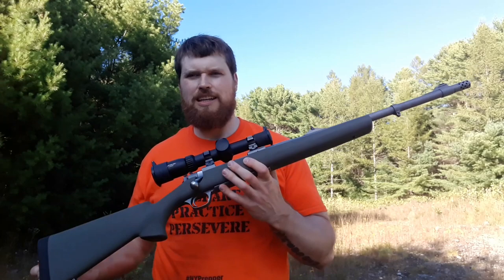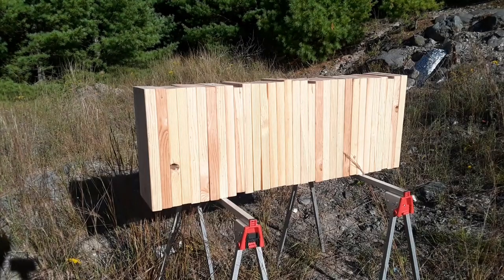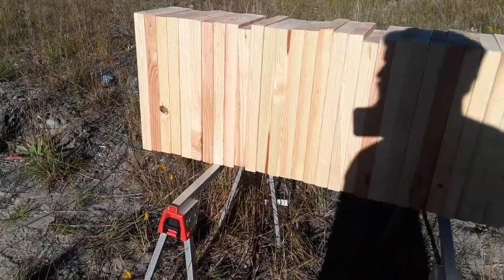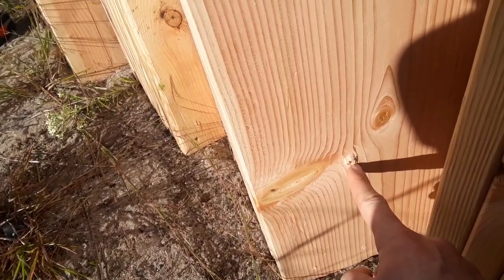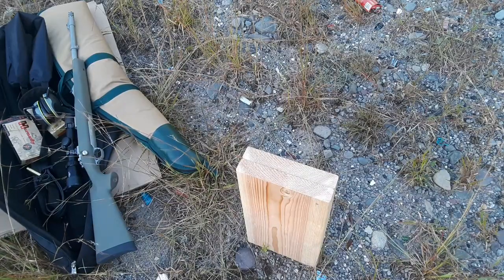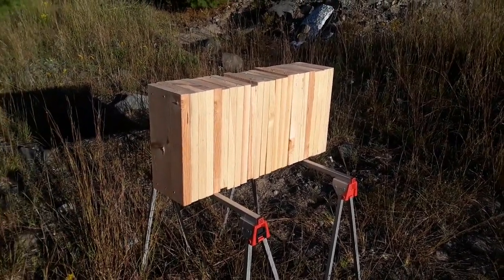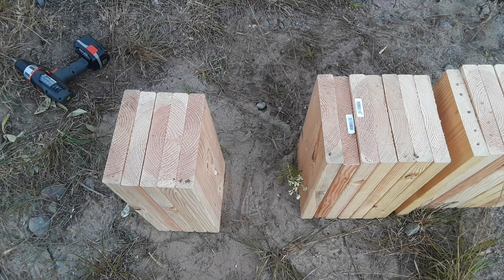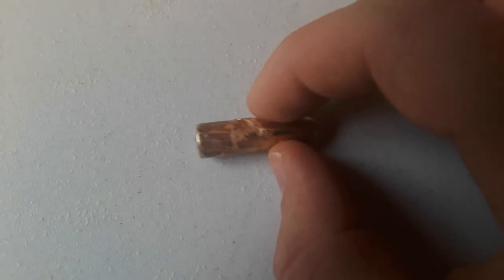416 Ruger Penetration Test #1- Hornady 400 grain DGS & DGX Bonded vs 2x10 lumber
In this video I test two factory bullets for my Ruger Guide Gun chambered in 416 Ruger, I shoot the factory Hornady DGS and DGX Bonded bullets into 18 inch boards of 2x10 lumber screwed together to determine how many 2x10's it will go through.  Afterwards I recovered the bullets and weighed them to see how much weight they retained.
for a FREE DISCUSSION FORUM, blog, and articles.  Also survival/outdoor gear store is coming soon!!